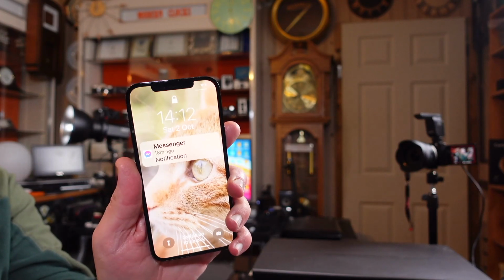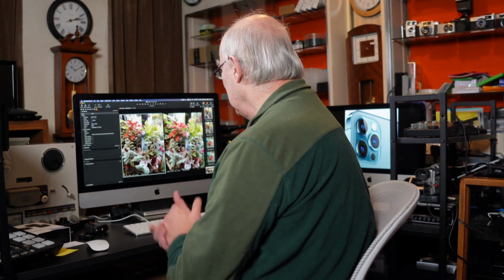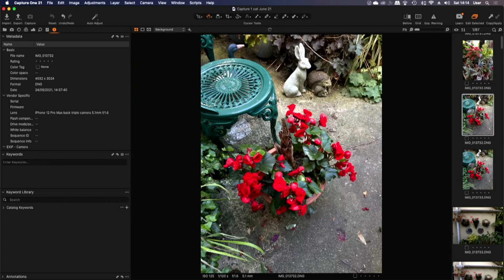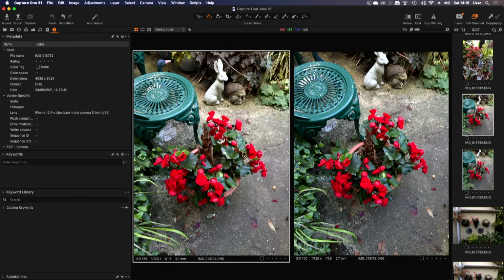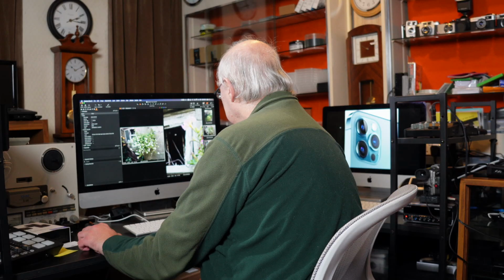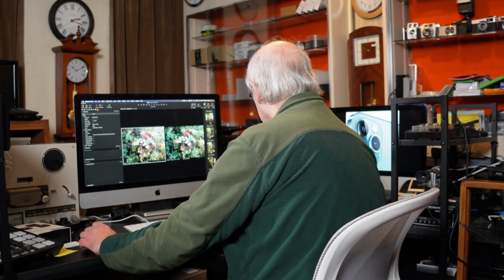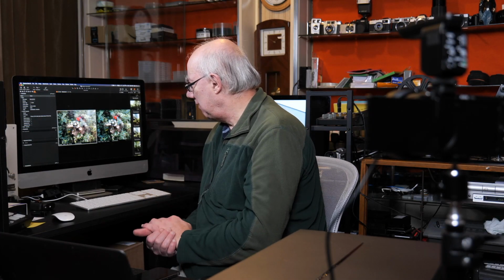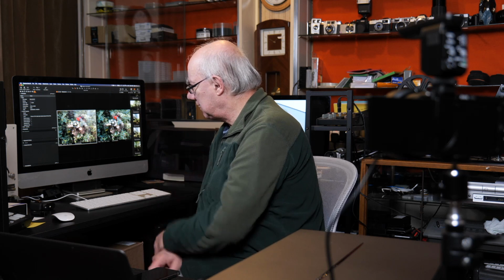iPhone 12 Pro Max or 13 Pro? Which one takes better photos?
Here is another smartphone camera comparison, the iPhone 12 Pro Max and the iPhone 13 Pro.  Both smartphones have 3 cameras, an ultra wide, wide & telephoto. On paper the 13 Pro has better specs but is it really that simple?